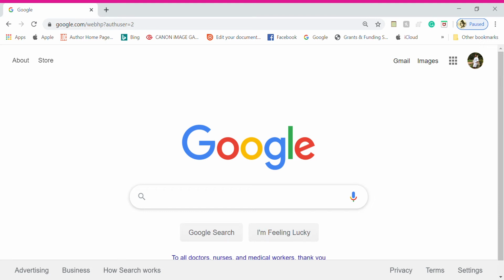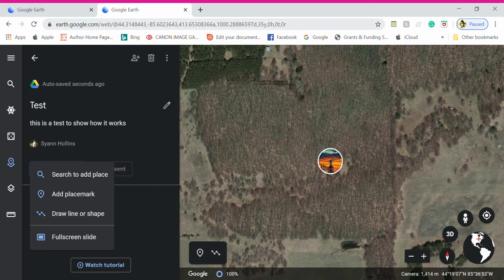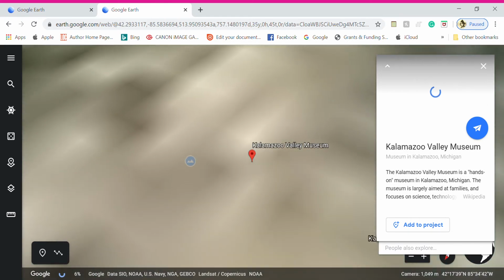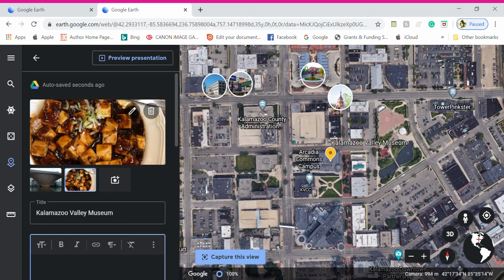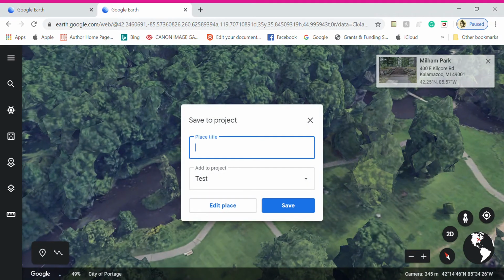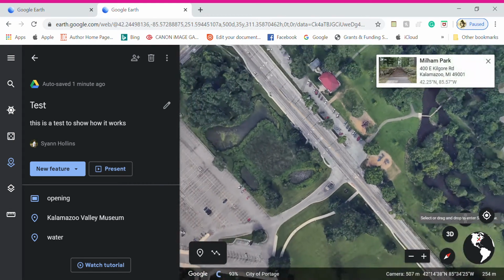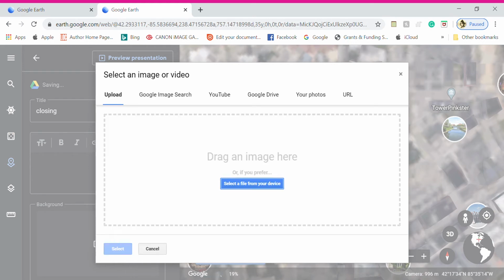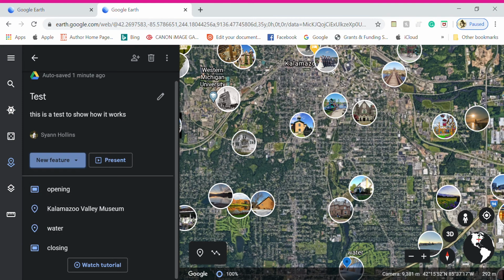Google Earth Project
This video shows how to create your own Google Earth project.